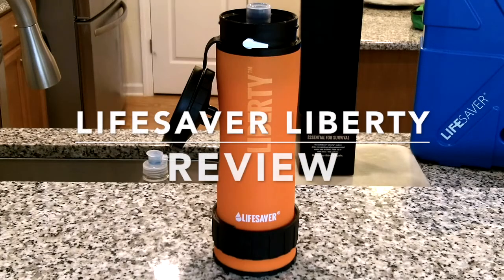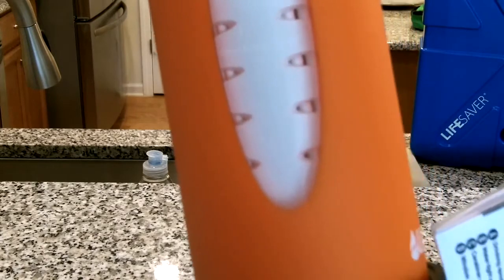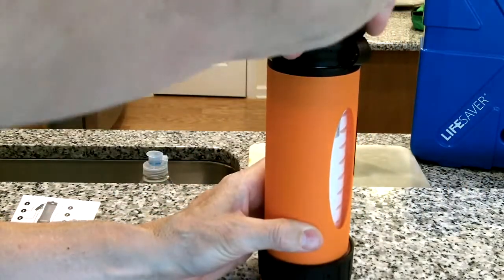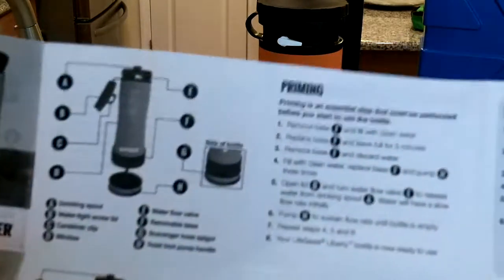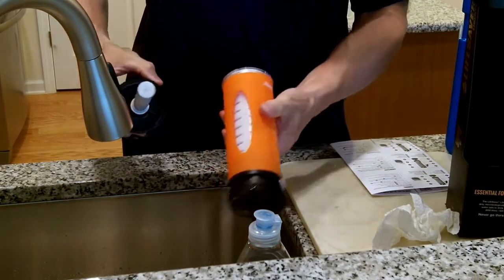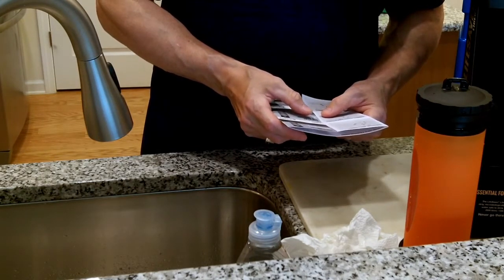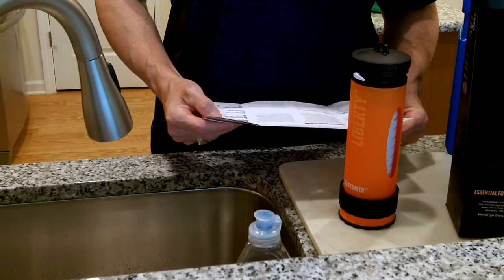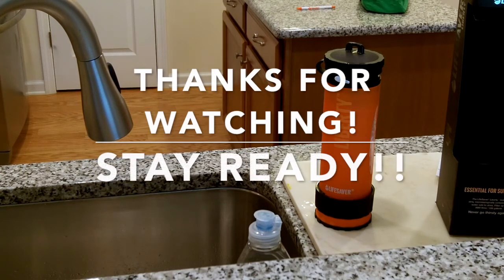Lifesaver Liberty Water Filter Bottle- Review and Priming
A table top review of the Lifesaver Liberty Water Bottle Filter and making it ready for use.

Lifesaver Liberty:

LifeSaver® Liberty™
 Removes:
Virus – 99.999%
Bacteria – 99.9999%
Cysts – 99.99%
Independently tested to exceed full NSF/ANSI P231 and WHO2011 ‘Highly protective tier’ drinking water standards
Comes with 5ft Scavenger Hose for drawing water directly from source, meaning:
Easier accessibility to water
No need to get hands wet
Filter larger volumes in one go
Ability to filter directly into additional containers
Filters up to 2,000 litres
Filter Cartridge is replaceable
Replaceable Activated Carbon Disc for removal of chlorine, taste and odour
FailSafe technology – Once the filter membranes are blocked, water can not pass through, keeping users safe
400ml capacity
Fast flow rate – 1.2 L/min
No chemicals or electricity required
No strenuous sucking or pressing required
Easy to use Flow Valve to control flow rate
Transparent windows to see water level
Hook on lid for your carabiner
SteriTouch® antimicrobial materials used
Product materials and water effluent both BPA and BPS free